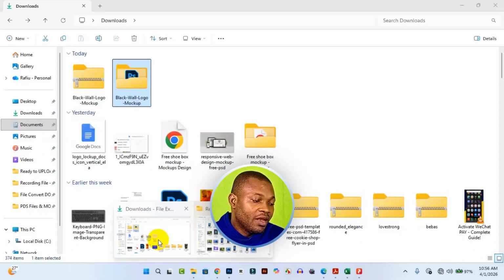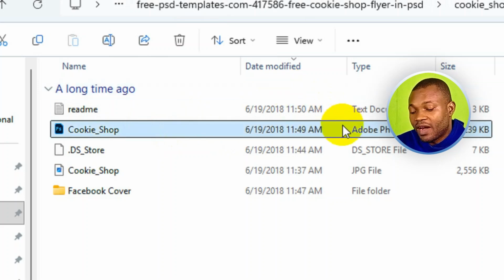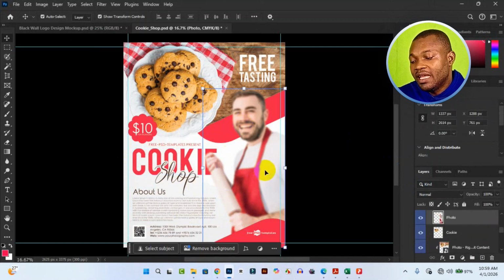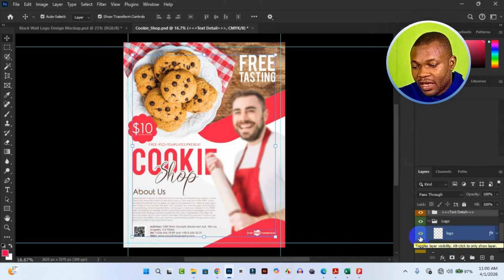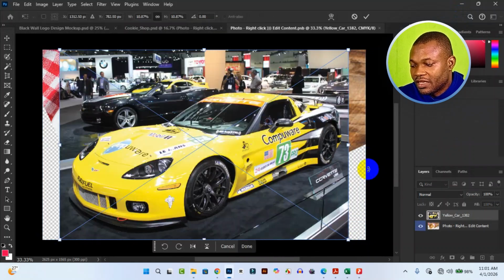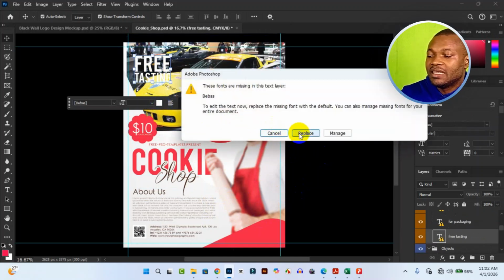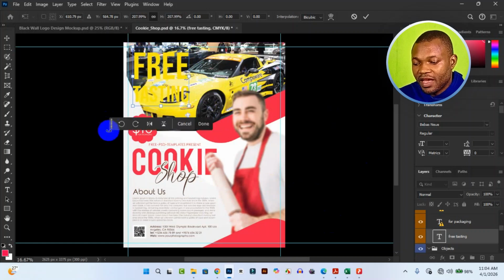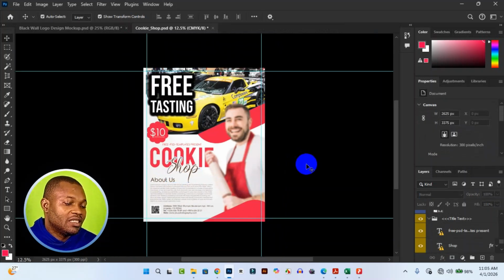How to edit Photoshop PSD Template